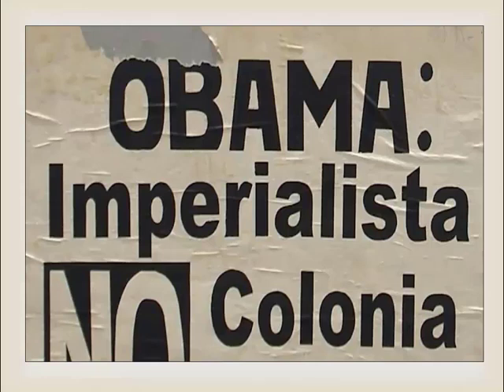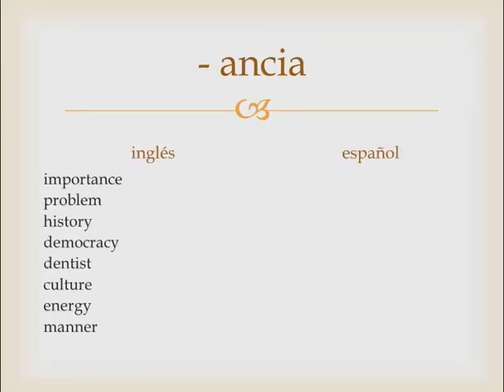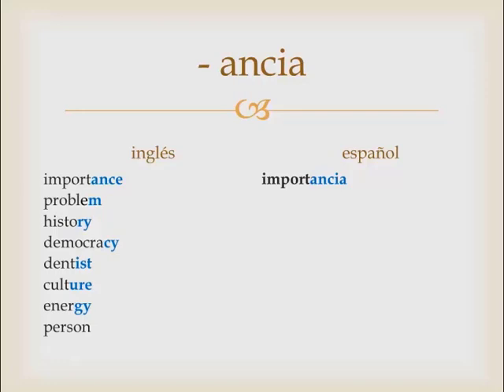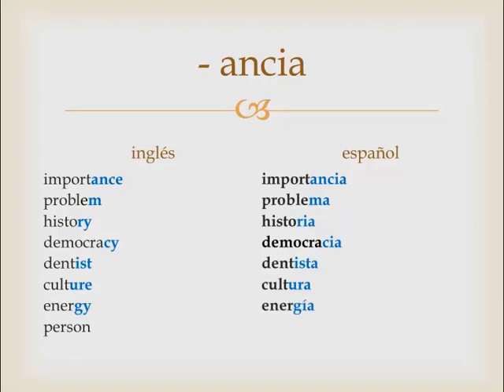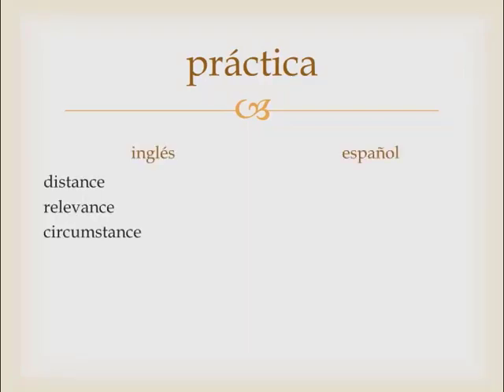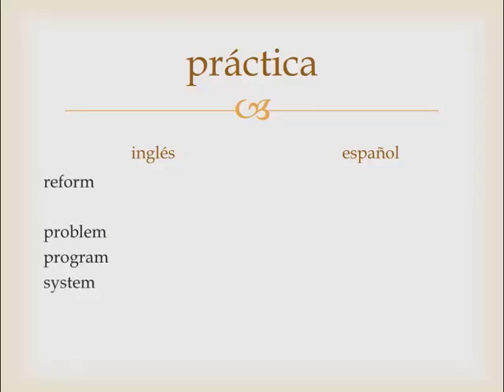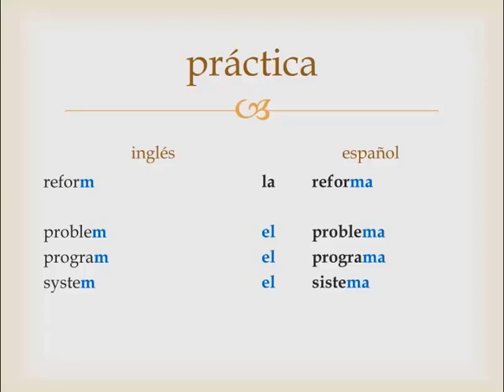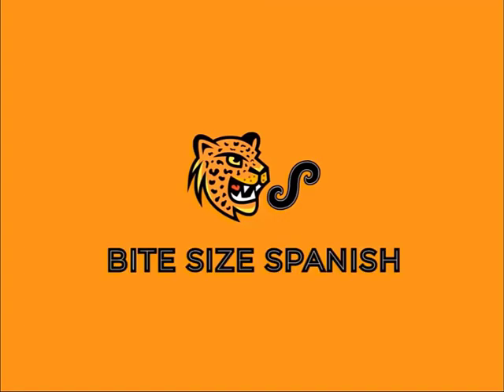Cognates - ANCIA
Cognates that end - ANCIA